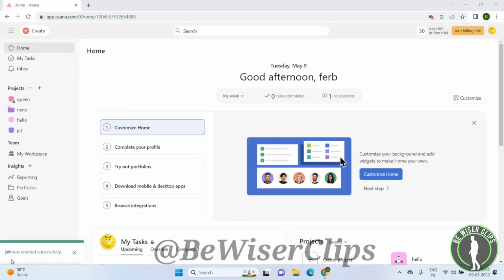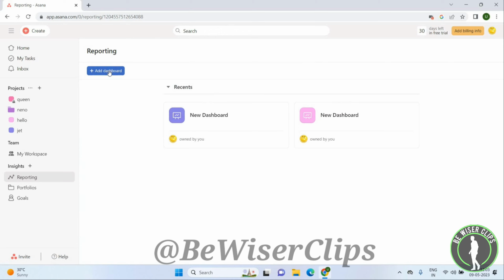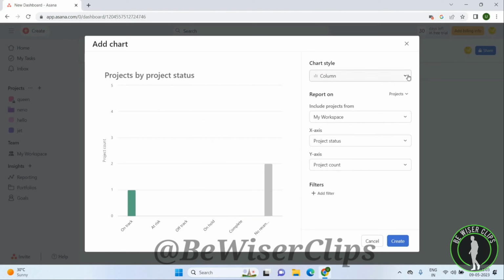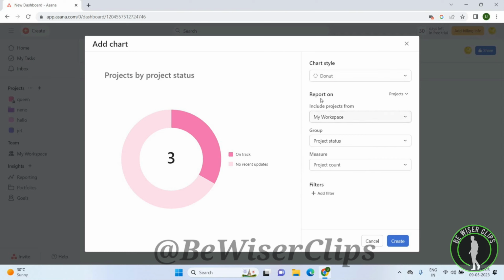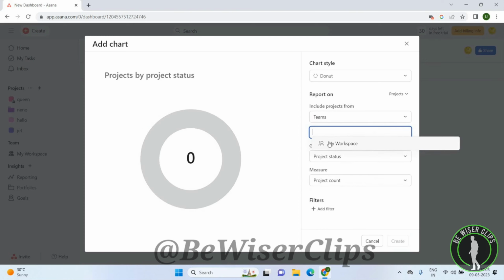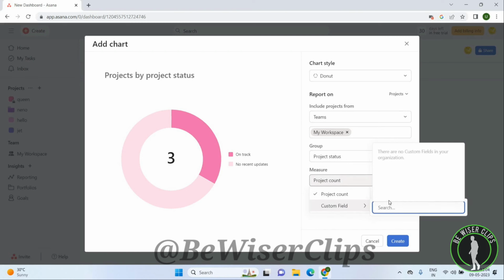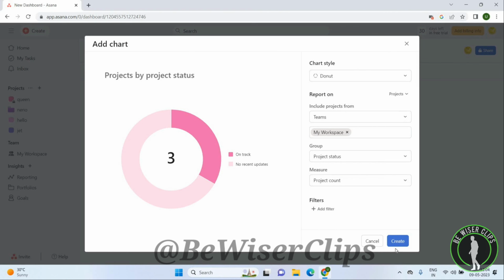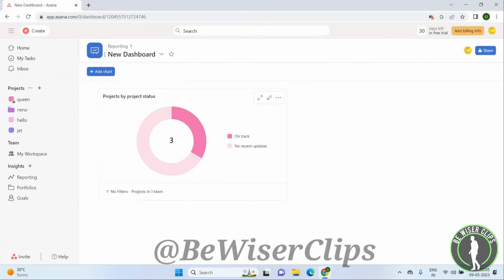How To Create a New Dashboard Asana Tutorials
This video shows you How To Create a New Dashboard Asana Tutorials Easily! Watch this Video till the end to learn How To Create a New Dashboard Asana Tutorials.

Were you able to figure out How To Create a New Dashboard Asana Tutorials? Share this with your friends who want To Create a New Dashboard Asana Tutorials.

Problem Solved in this Video-:
asana tutorial
asana project management
how to use asana
asana demo
asana tutorial for beginners
project management
asana training
asana project management tutorial
how to use asana for project management
asana how to
asana beginner tutorial
task management
asana tutorial 2022
productivity
asana how to use
how to use asana project management
asana project management app
free project management tool
asana crm
asana basics
asana tips and tricks
asana tutorial software
how to create recurring tasks in asana

What Do you Think of How To Create a New Dashboard Asana Tutorials?